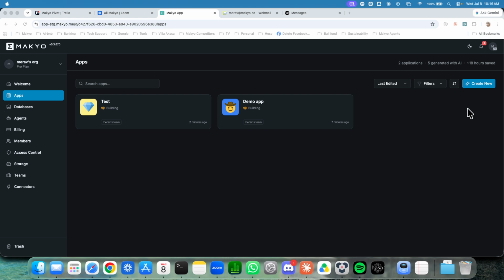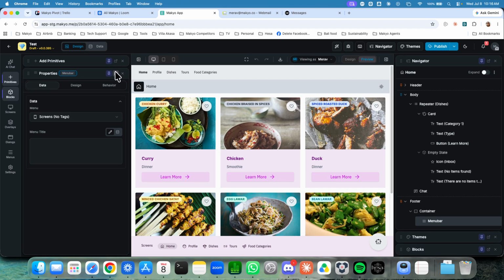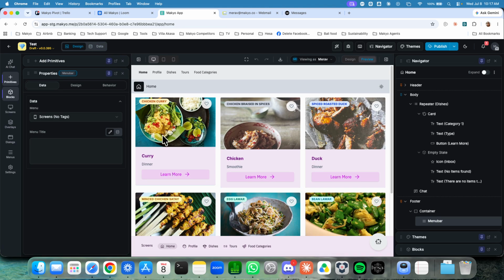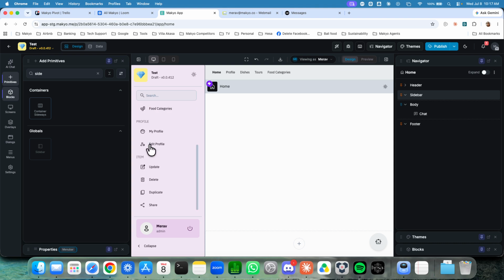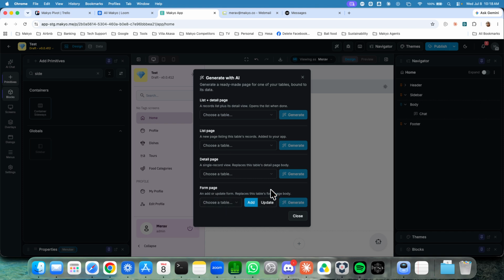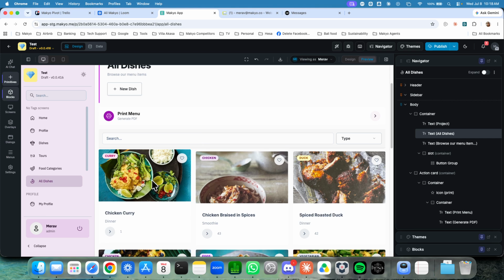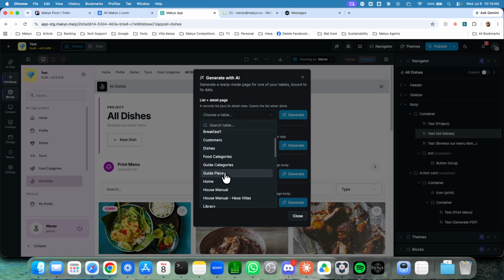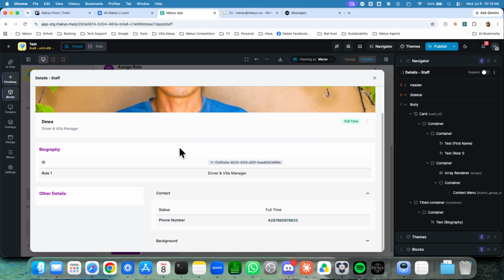Getting started in Makyo: databases, tables, sidebars and fast page generation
Get started with Makyo by learning the core building blocks: databases, tables, sidebars and fast page generation.

This tutorial walks through creating your database and tables, setting up sidebars, and quickly generating pages.